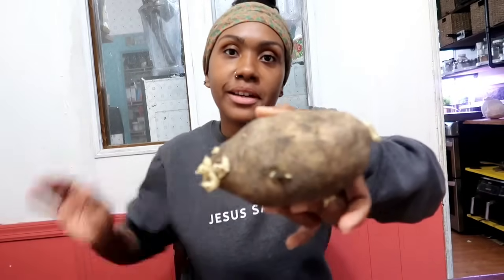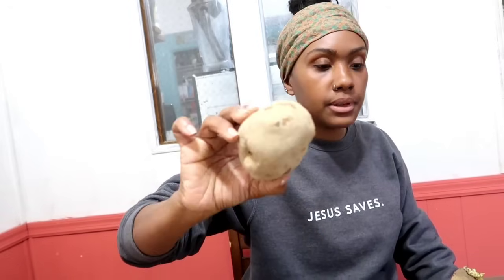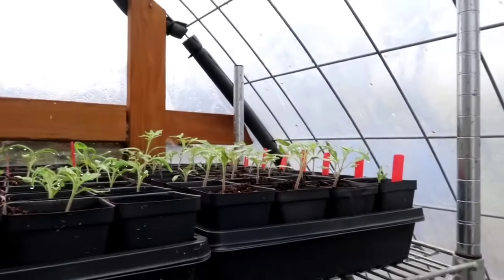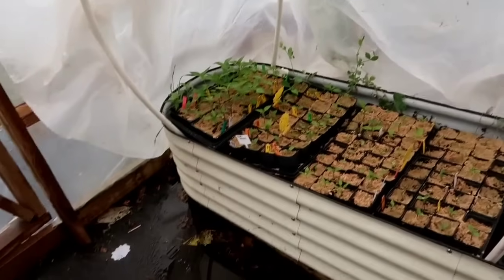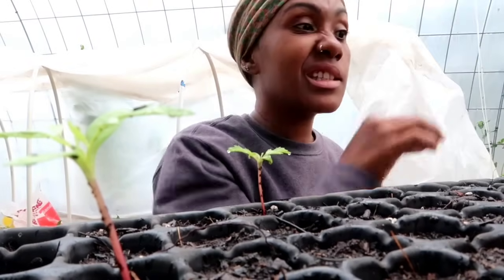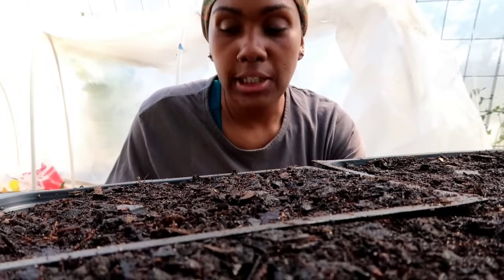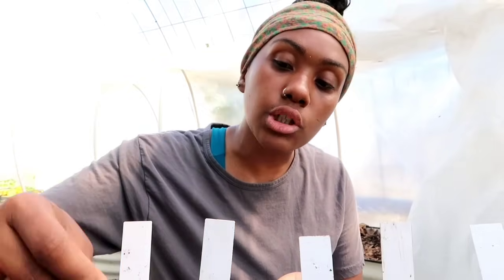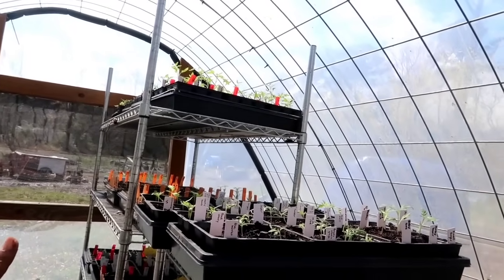A Full Day Of Gardening | Potatoes, Basil, Zinnias, Marigolds, Tomatoes, Nasturtium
Welcome, my name is Dom. My family and I live in Coastal SC zone 8b. We are on 2.6 acres. We have Goats, Chickens, Ducks, Rabbits, cats, dogs, and 2 pigs

Code: Family10

Code: FAITHFAMILYHOMESTEAD10

Seed Organizer

Soil Block Mini

Amazon Wishlist